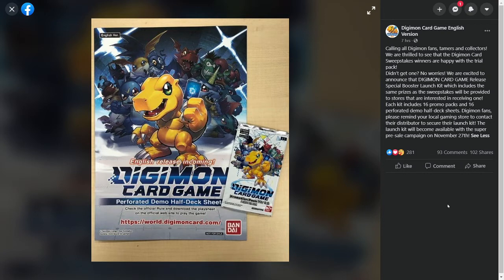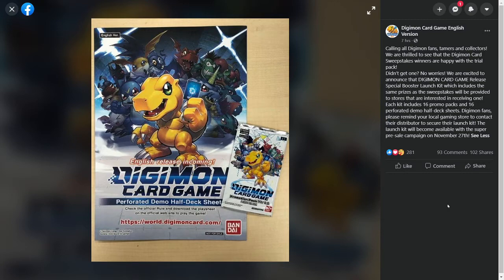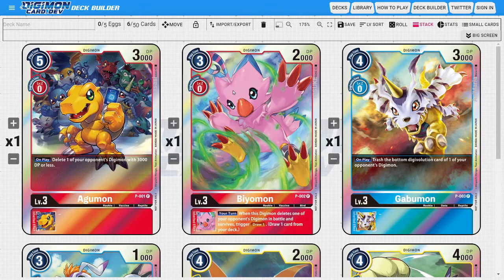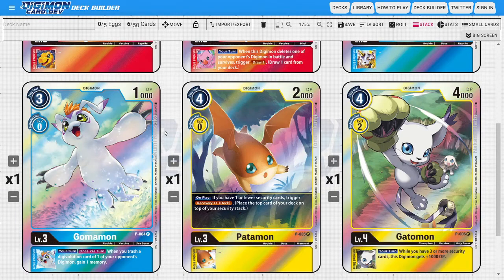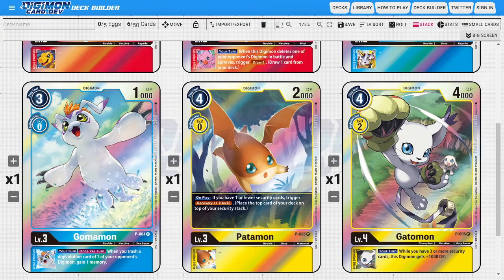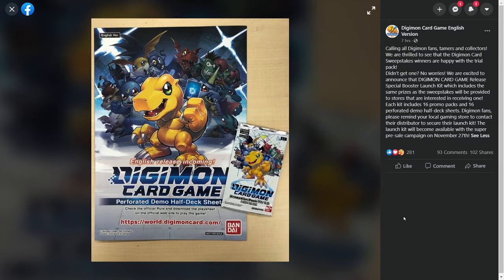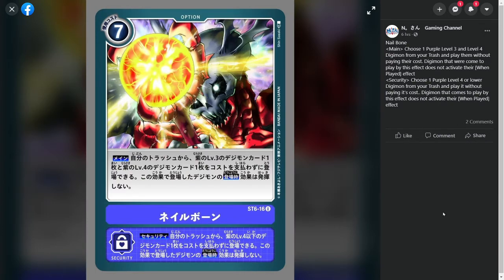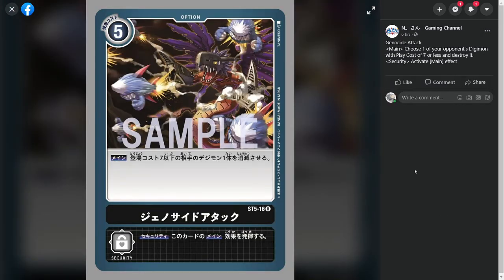Digimon TCG: English Promo cards & more JP starter deck option cards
So a few things to talk about today. Bandai ran a sweepstake for Digimon and only 2500 entries won the promo cards. If you missed out or didn't win there is another way to get those cards.

Then on the JP side, we have more starter deck cards to look at.

Should I have split this video up into 2 different videos or do you like a more all in 1 style?